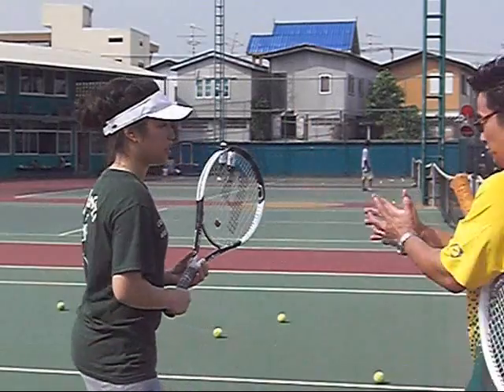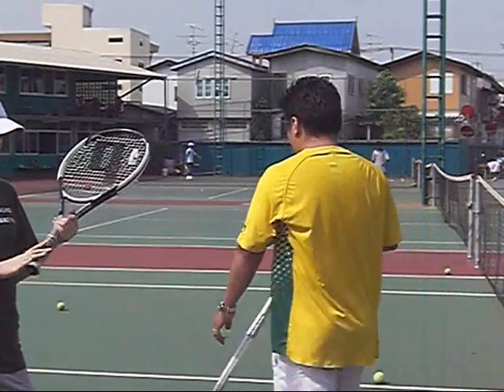Second Private Lesson April 2009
shows our star pupil in her second lesson